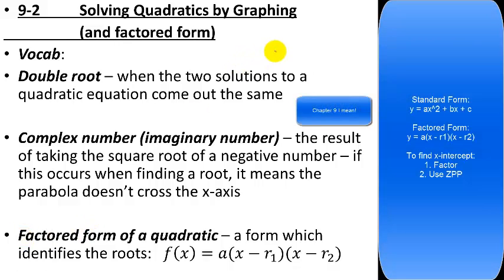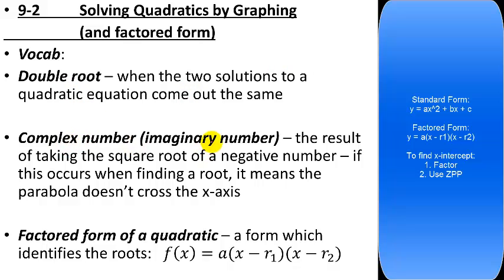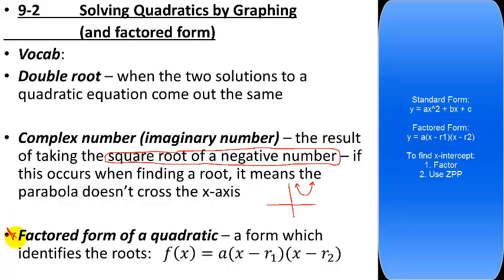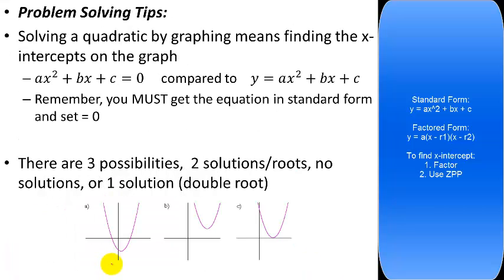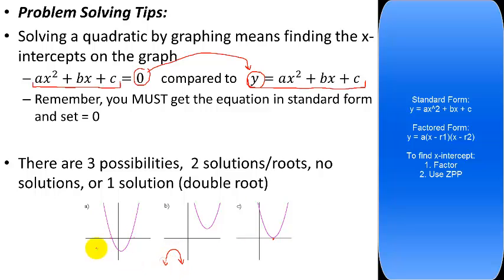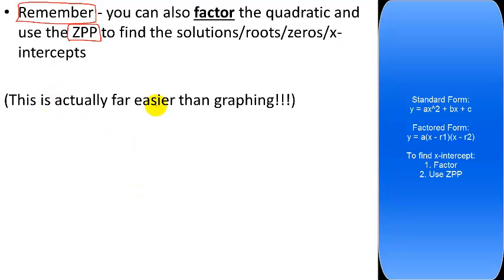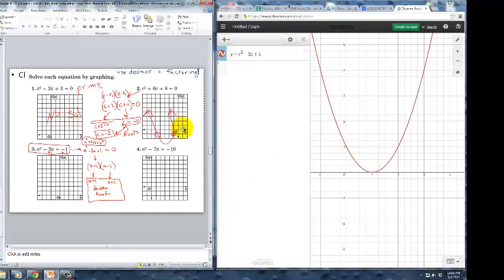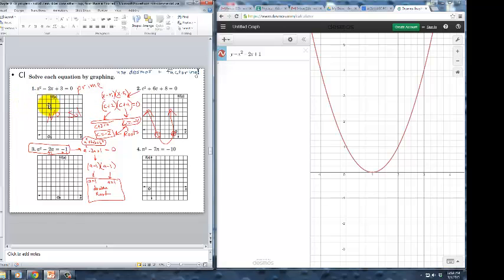Glencoe Algebra 1 - Solving Quadratics By Factoring and Graphing